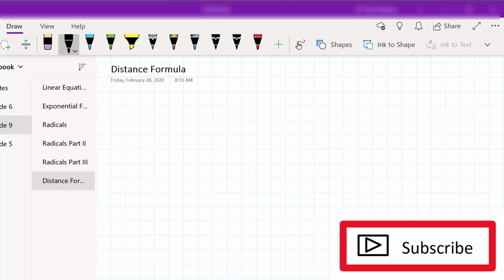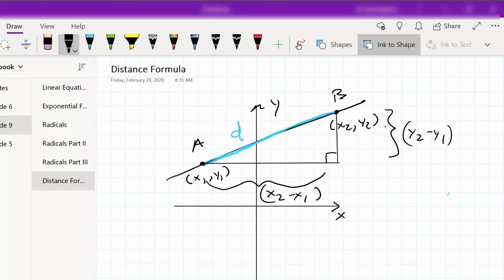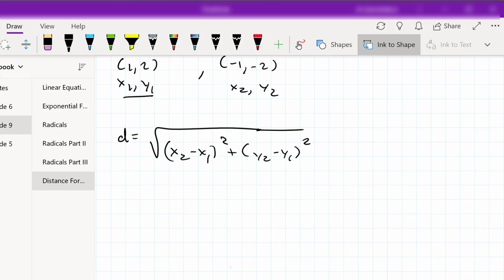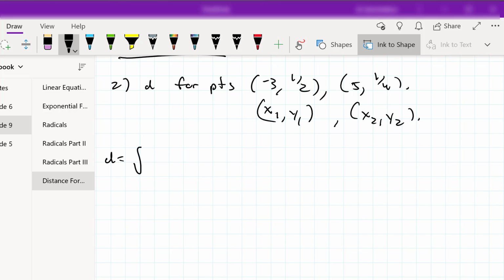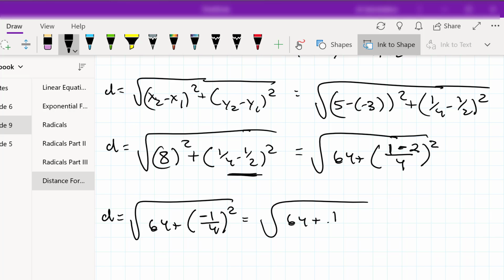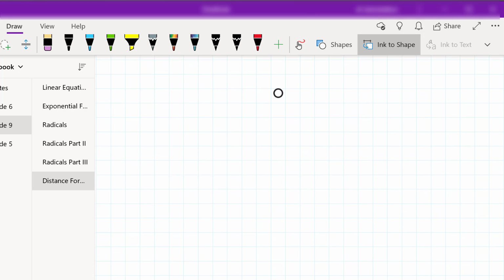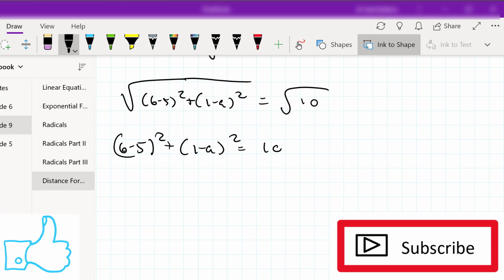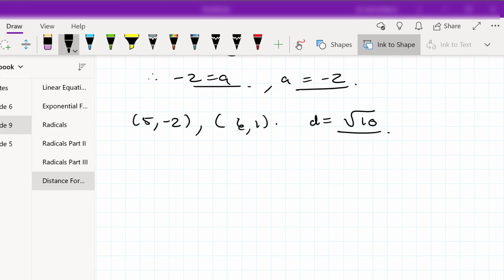Math Distance Formula | Important content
In This lesson we explore the distance formula. This formula is used to find the distance between two points A and B with coordinates A=(x1,y1) and B=(x2,y2) in the x, y coordinate plane. I hope you enjoy this lesson.